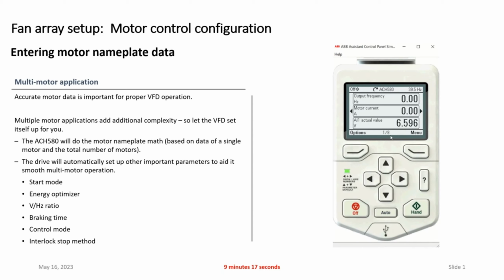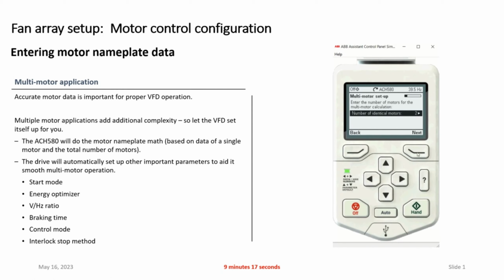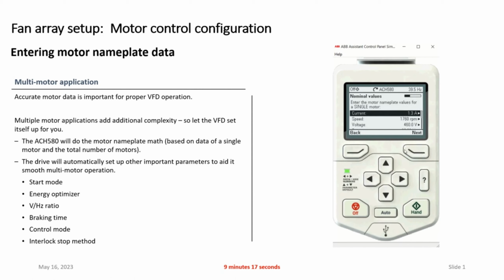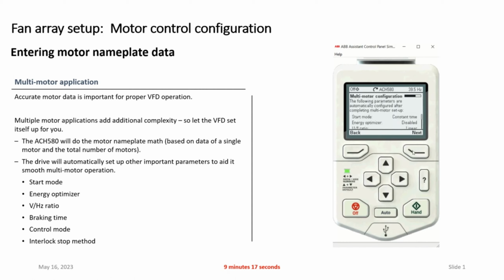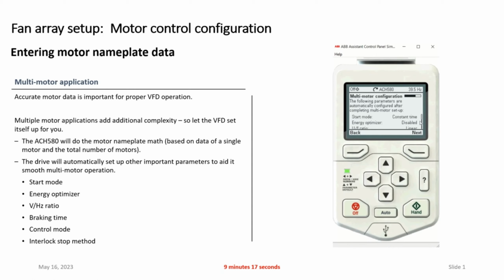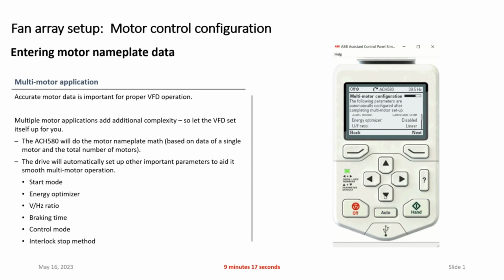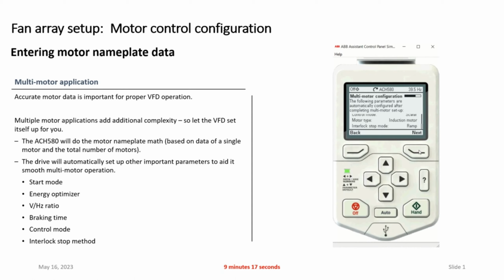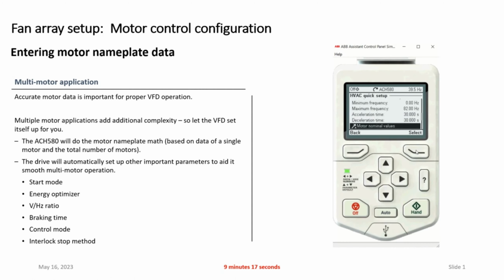Multiple Motor Fan array setup on an ABB ACH580 Variable Frequency Drive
Accurate motor data is important for proper VFD operation.

Multiple motor applications add additional complexity – so let the VFD set itself up for you.
The ACH580 will do the motor nameplate math (based on data of a single motor and the total number of motors).
The drive will automatically set up other important parameters to aid it smooth multi-motor operation.
Start mode
Energy optimizer
V/Hz ratio
Braking time
Control mode
Interlock stop method